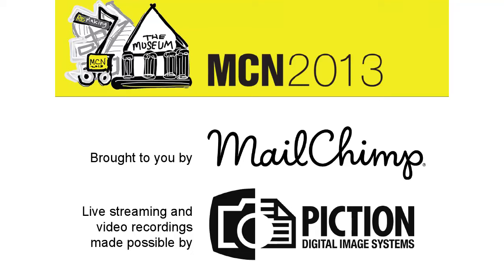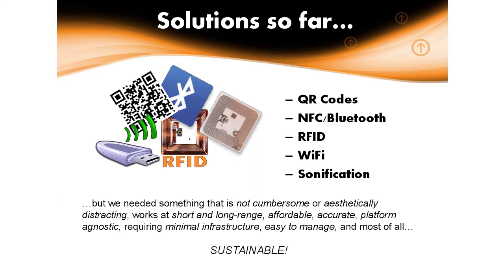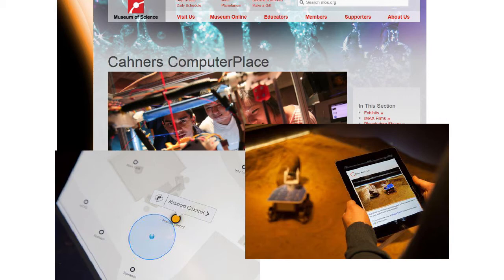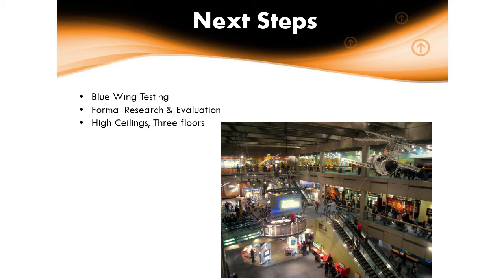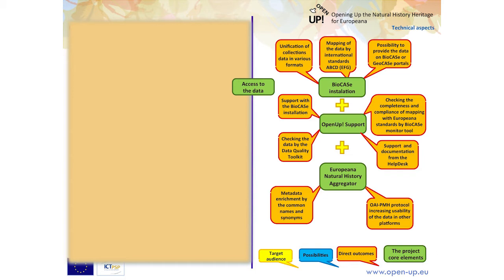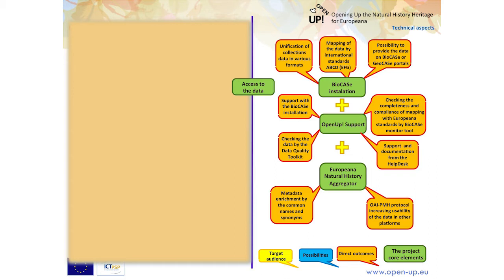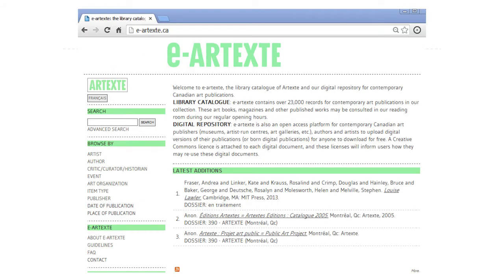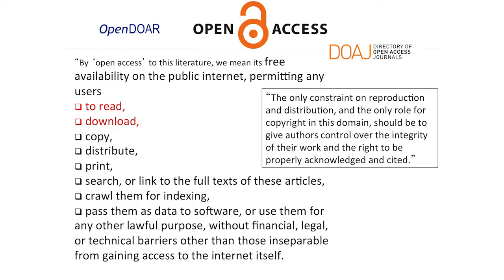MCN2013: Where to Next? Emerging Practices in Location Awareness and in Online Publication